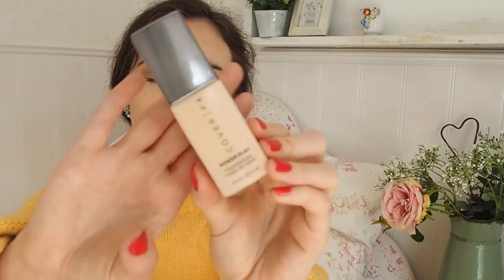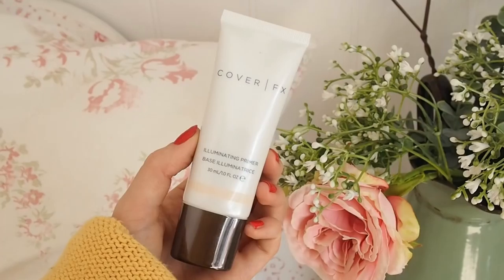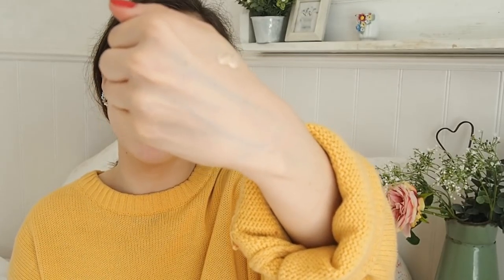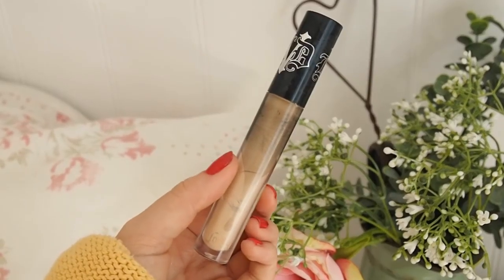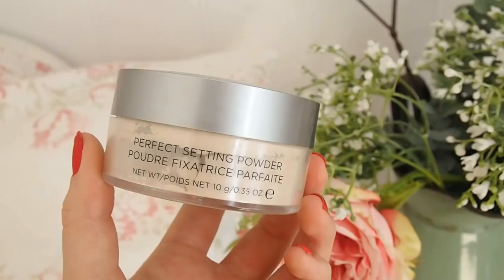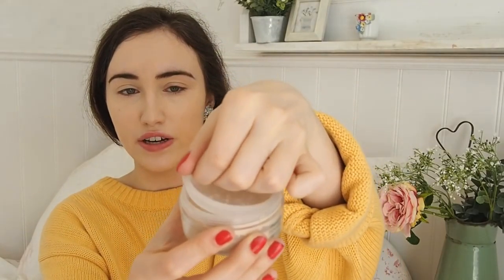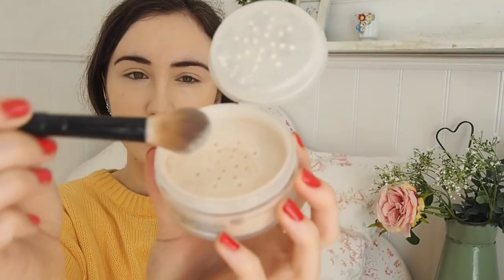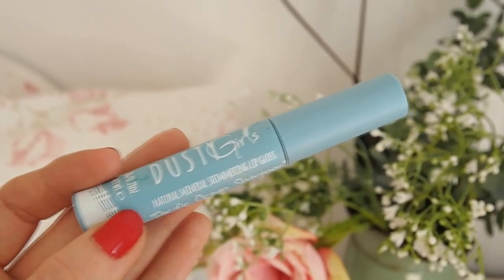COVER FX REVIEW! POWER PLAY FOUNDATION, POWDER + MORE.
according to my limited research, people avoid talc because a) it can look cakey on the skin and b) some people think it causes lung cancer and so on... not sure.

time to test some fun Cover FX makeup and review it. have you tried any goodies from the brand? lemme know what you love and what you don't.

things mentioned:

Cover FX Power Play Foundation in N20
Nanshy Sponge
Kat Von D Lock It Concealer in L7 Warm
Cover FX Perfecting Powder in Transulcent Light
B. by Superdrug Concealer Brush
Lily Lolo Contour Duo
100% Pure Lipstick in Foxglove
Cover FX Shimmer Veil in Moonstone
Gosh Rebel Eyes Mascara